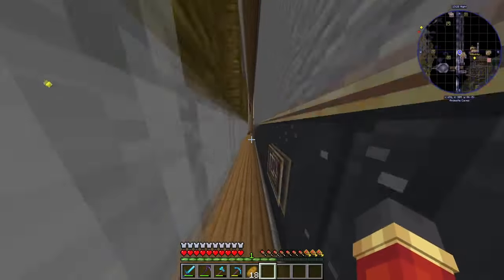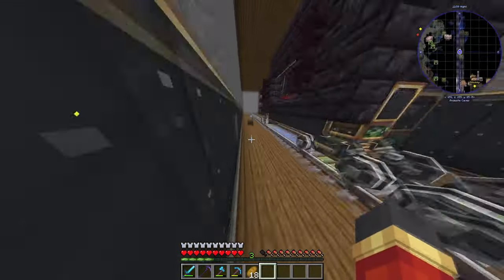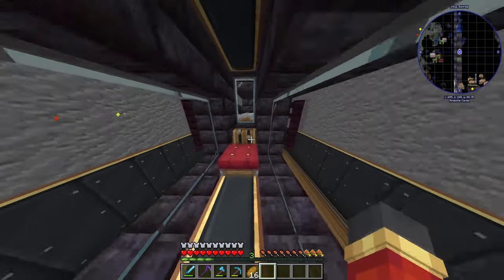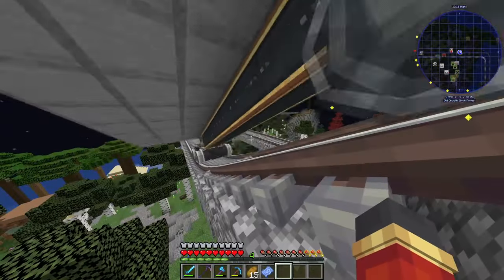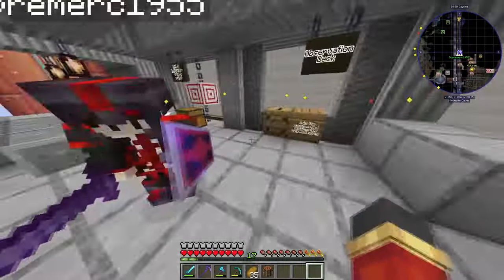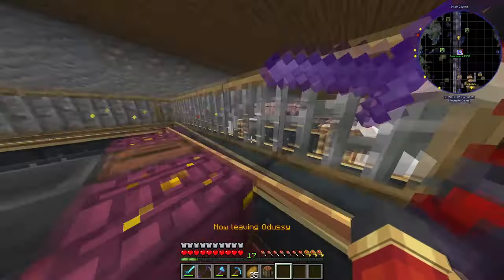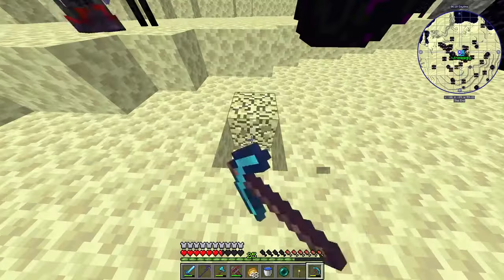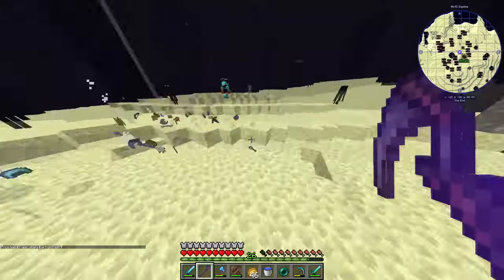The BEST Party Train in Create Mod! (Minecraft)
PARTY TRAIN! | Unreal SMP #6 (Minecraft)

Here is the Unreal SMP collab channel: @RealUnrealSMP